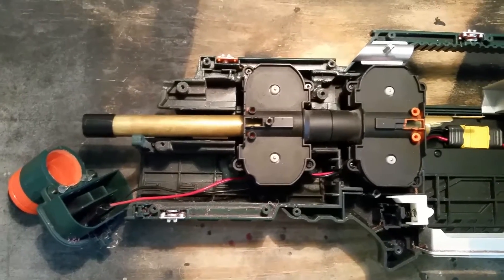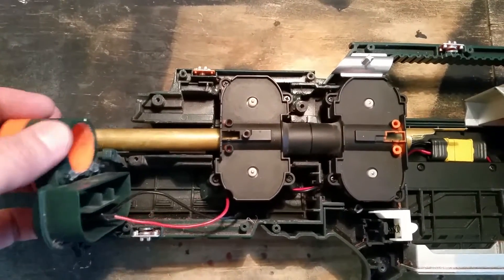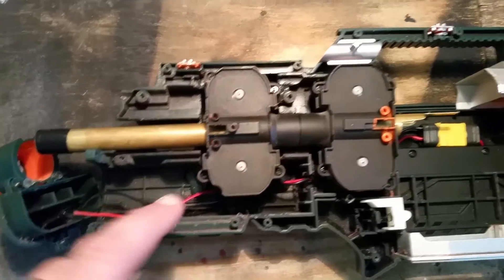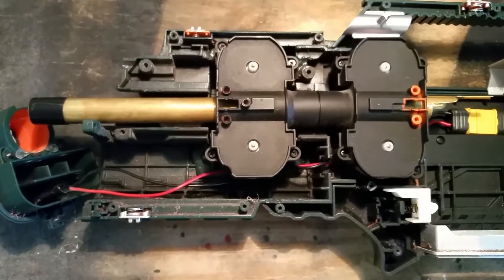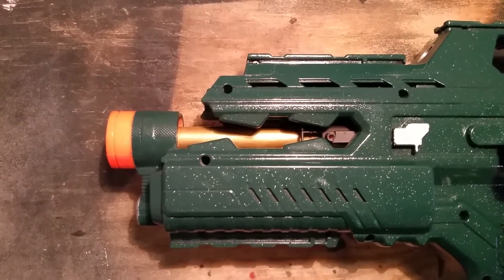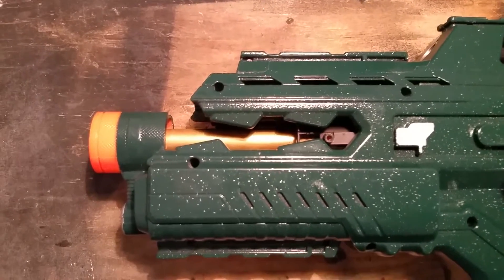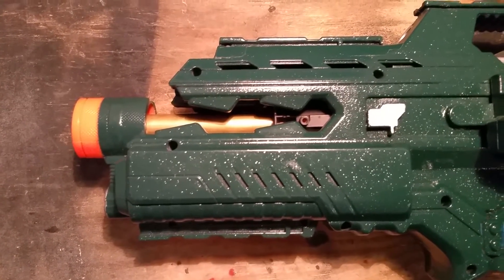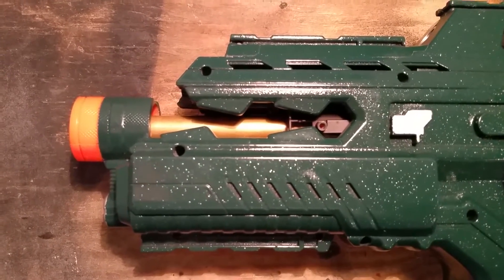Hailstorm Mk.3 Addendum - Brass Barrel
Addendum to the Hailstorm Mk.3 Build Journal.  To address the issue with worn darts occasionally impacting on the faux barrel, I added a brass barrel that runs from the mag well clear through to the faux barrel tip.  This ended up being a trade off - it causes a significant decrease in muzzle velocity (about 20 fps) while at the same time greatly increases accuracy.